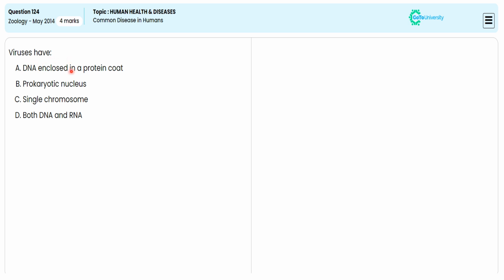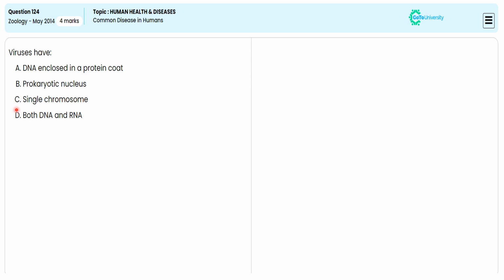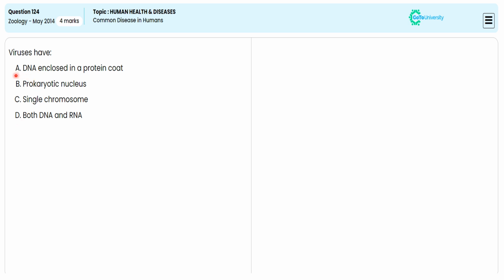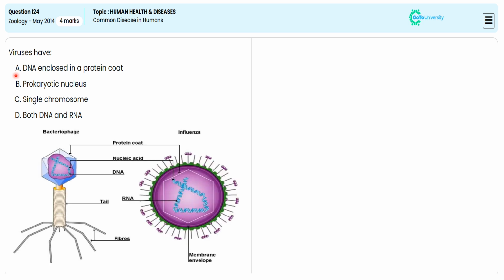Q124 Biotechnological Applications in Medicine - NEET 2014 May Zoology Solved Paper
Topic Name: HUMAN HEALTH & DISEASES |Common Disease in Humans | Practice Test